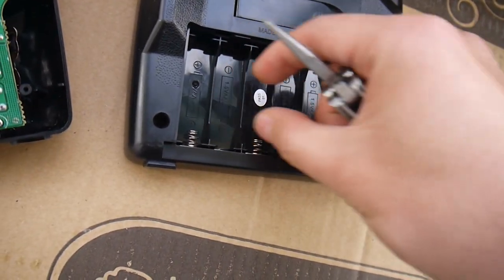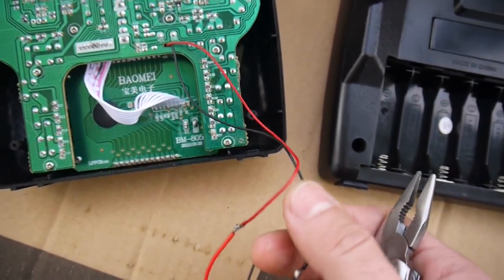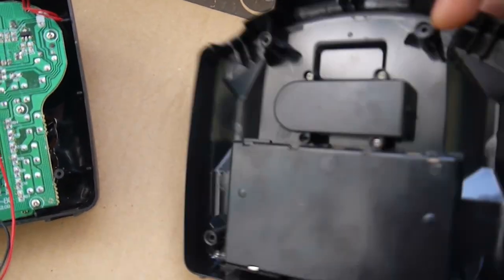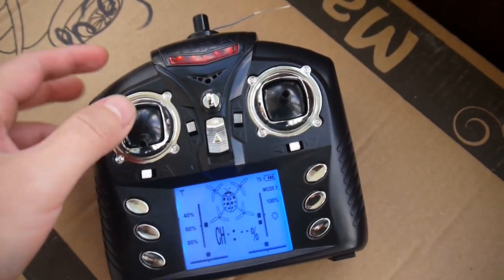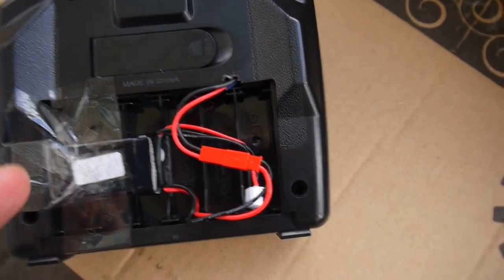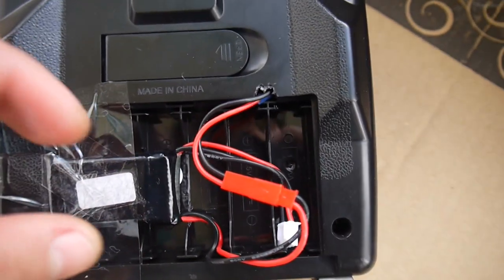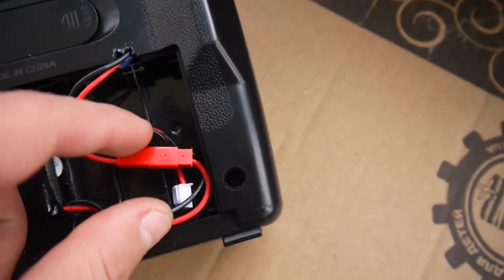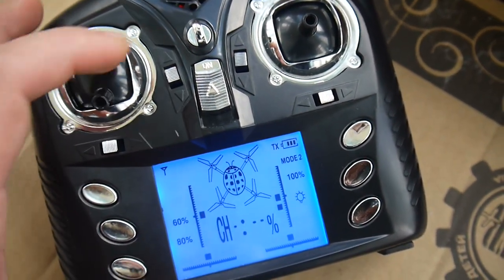Transmitter mod to use 2s LiPo instead of 6 AA batteries on WL, FY, JXD quads/helicopters Txs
Any Tx of any model that uses 6 AA batteries can be modified to use 2s LiPo 7.4V battery. you need to recharge it once a month and no more messing with multiple AA batteries. weight is reduced sufficiently.
can be done with any Tx that consumes 6 AA batteries e.g. WL toys v929,v939,v949,v959,v202,v212, v222, v262, JXD 385, fy-999 etc.
That's why I like RTF cheap Txs, you can do with them whatever you want without risking expansive product.